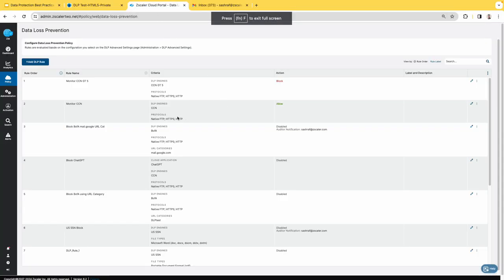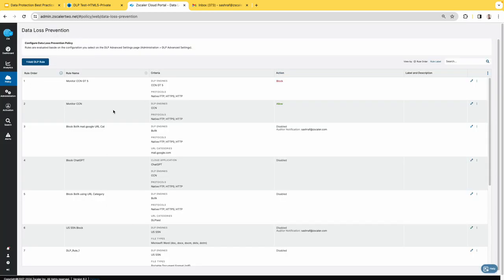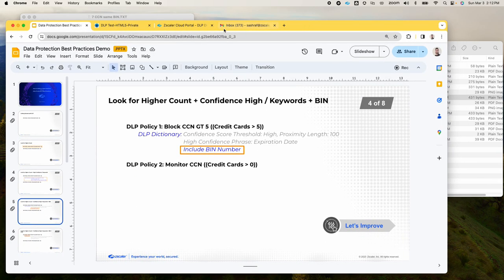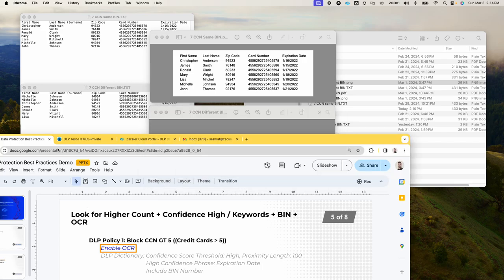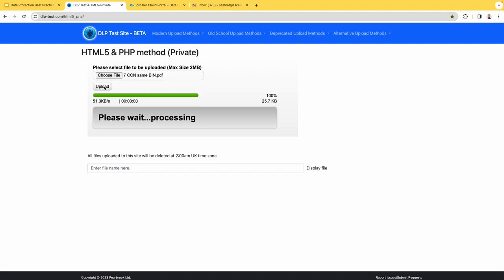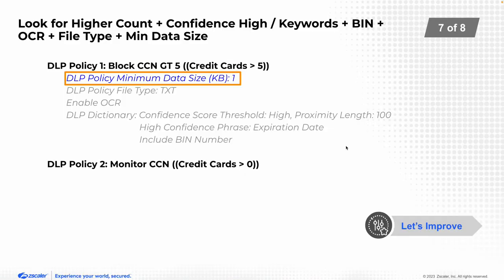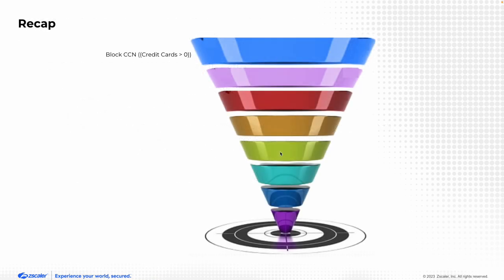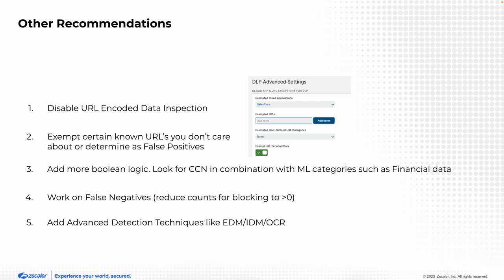Stop DLP False Positives: Master Zscaler Data Protection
In this video, you will I'll show the best practices for reducing false positives while using Zscaler’s DLP solution. Learn how to fine-tune your DLP policies, adjust sensitivity levels, and leverage context-aware rules to minimize unnecessary alerts. Whether you're managing sensitive data or enhancing your organization’s security posture, these tips will help ensure that your DLP system works efficiently, without generating excessive false positives.